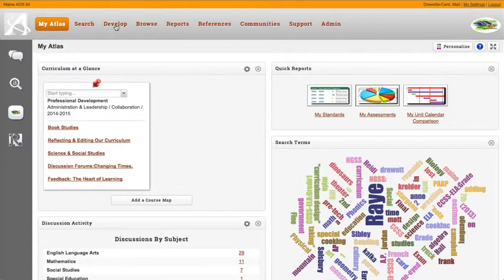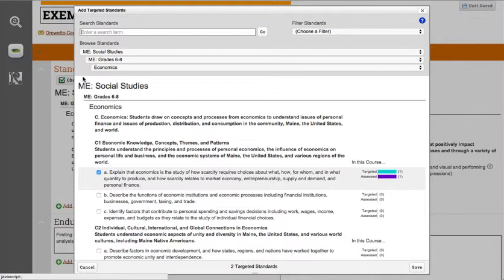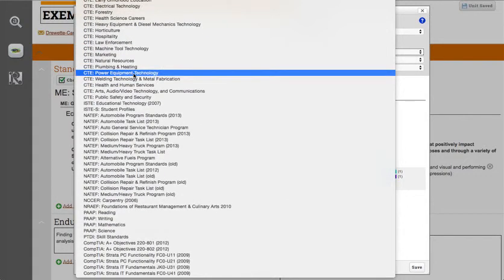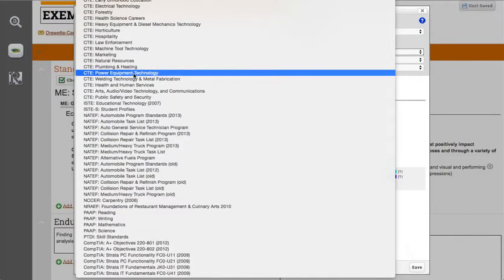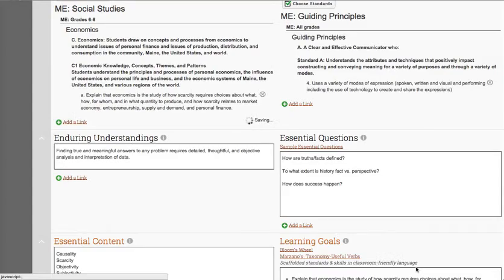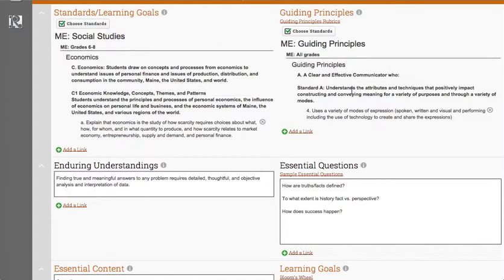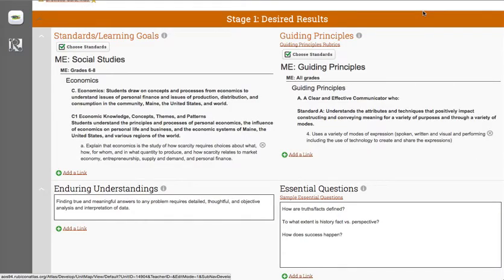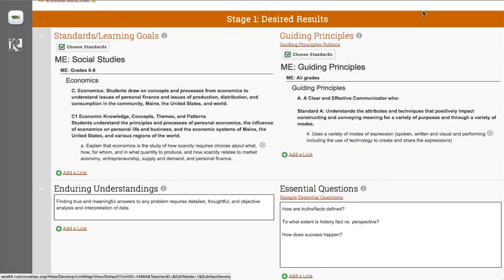Entering Standards & Guiding Principles into Atlas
How to enter Standards & Guiding Principles into Atlas for AOS #94 teachers